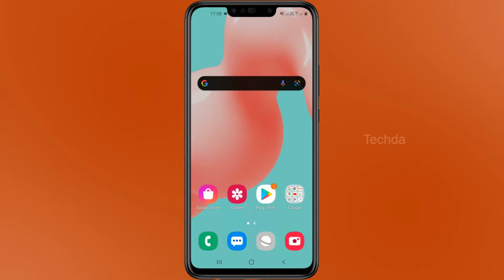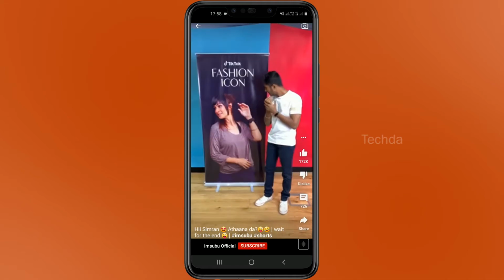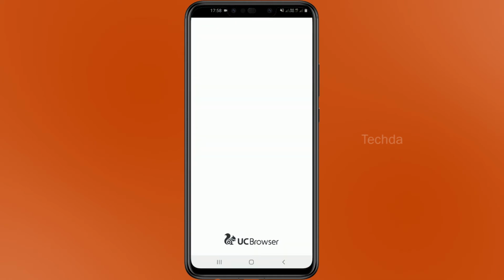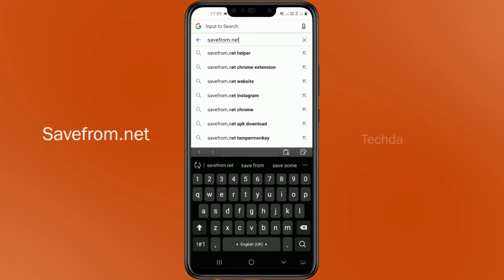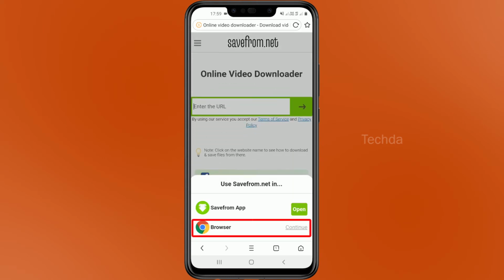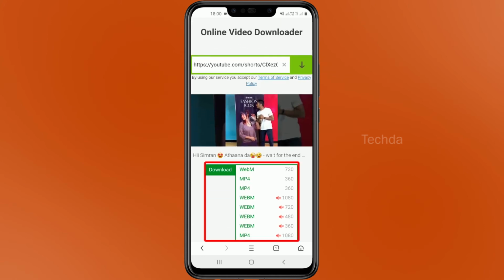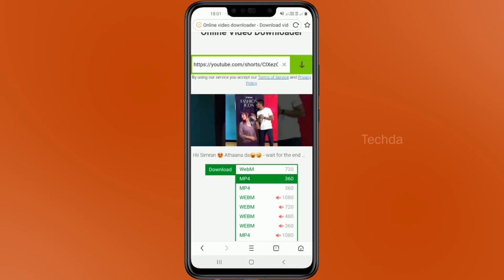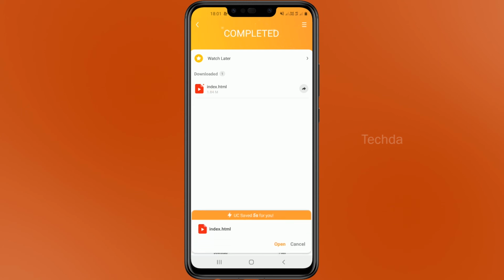How to download youtube shorts video || How to save youtube short video in gallery || Techda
Hey guys! in this video I am going to show how to download Youtube shorts video very easily. Most of the time we need to download youtube shorts video to set whatsapp states. in this video I will show to download YT shorts videos very easily.